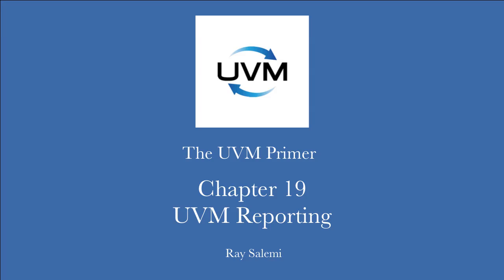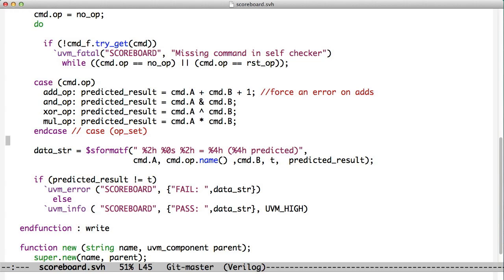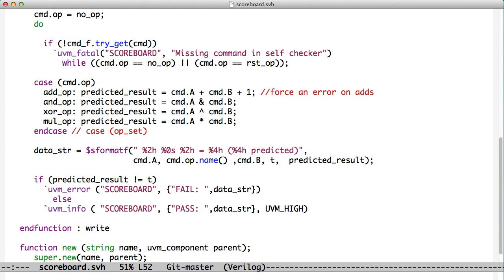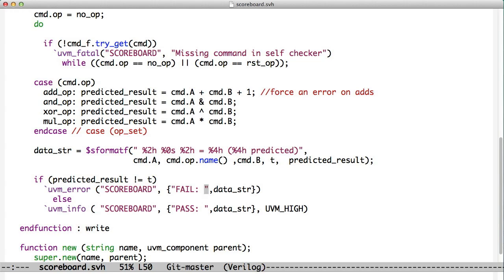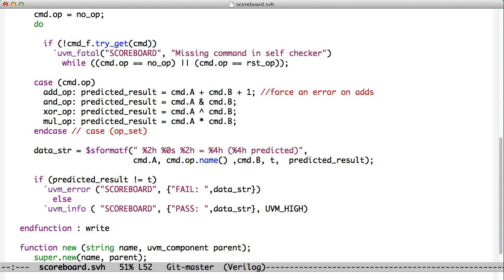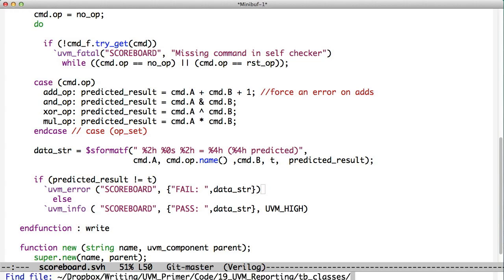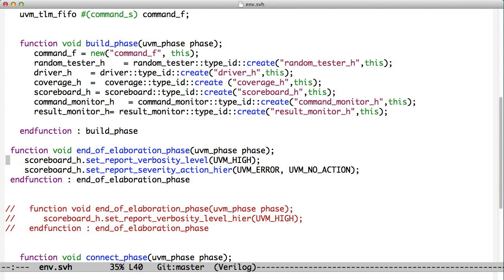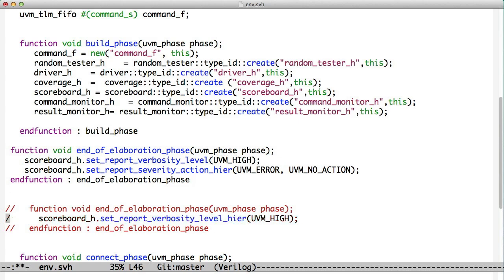Chapter 19: UVM Reporting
The UVM Reporting System